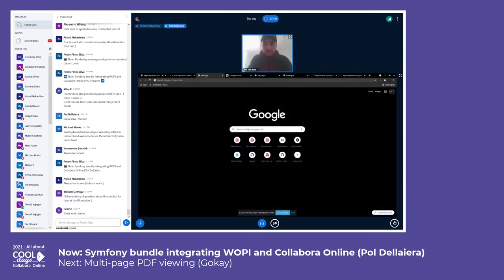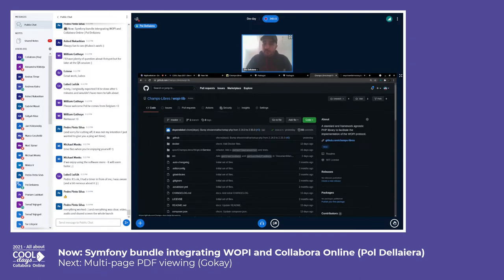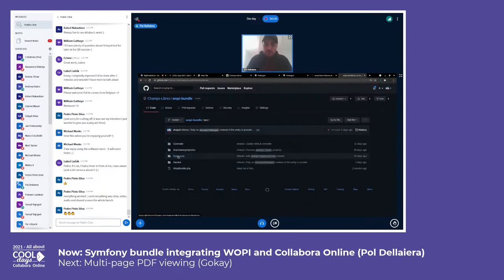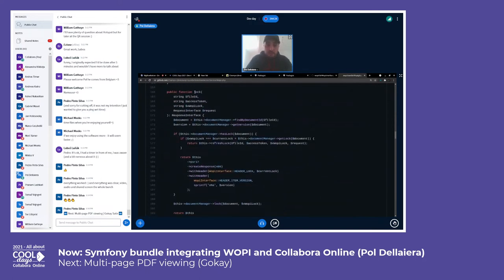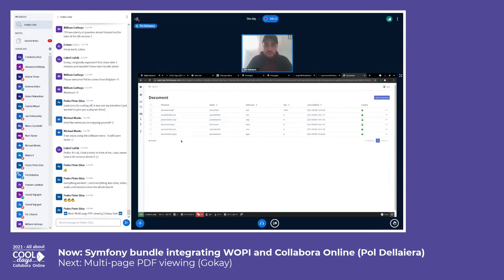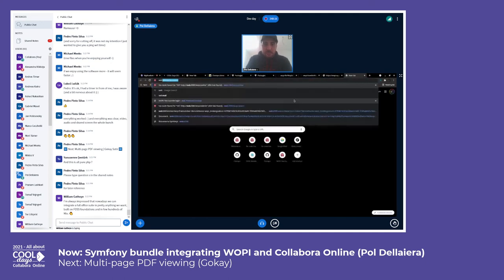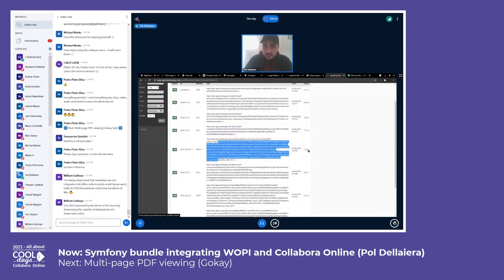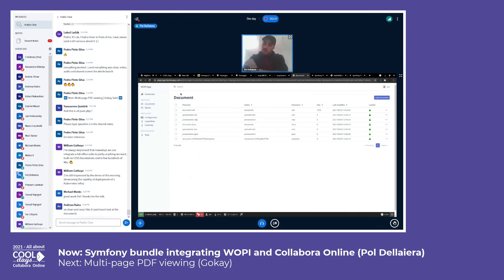Symfony bundle intergrating WOPI and Collabora Online - COOL Days 2021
Symfony bundle intergrating WOPI and Collabora Online by Pol Dellaiera - COOL Days 2021 (Developer Day), September 30th, 2021